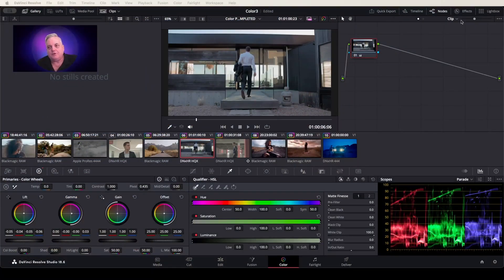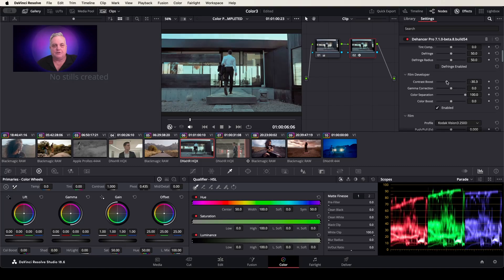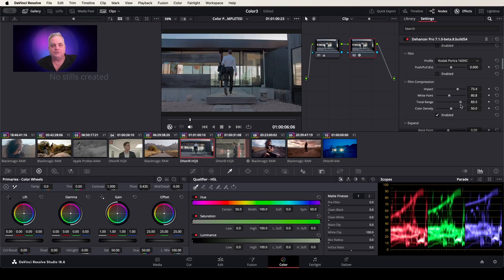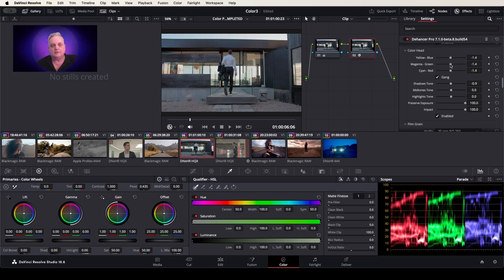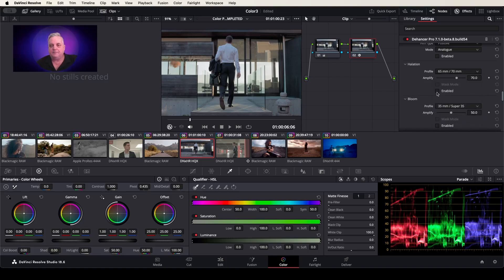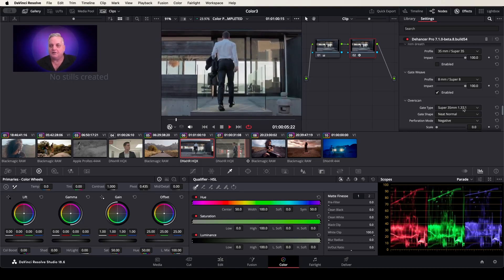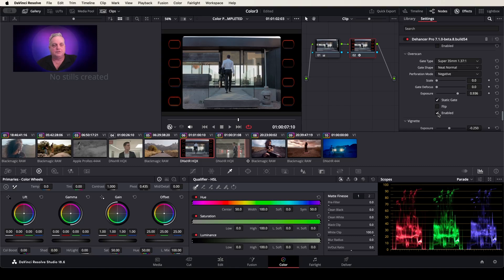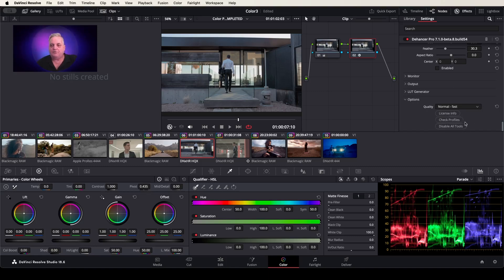The Dehancer Update You’ve Been Waiting For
00:00 - Intro
00:38 - Dehancer Demonstration
11:01 - Closing

Dehancer is an exceptional film emulation Open FX plugin for DaVinci Resolve. It does a great job of emulating film stocks, adding grain and other filmatic effects into your media. I have been using it extensively and am extremely impressed with the performance.

This video shows the use of Dehancer Pro which comprises of all the system effects available. There are many variations available when only one particular tool is required. However I recommend getting Dehancer Pro as everything is included and waiting for you when required during a project.

It's important to note that Dehancer is also available for Adobe After Effects, Premiere and Apple Final Cut Pro. There is also Dehancer Film when working on applications such as PhotoShop. It's also important to note that Dehancer is also available as an iPhone or iPad App!

If you would like to try out Dehancer, here is the link!